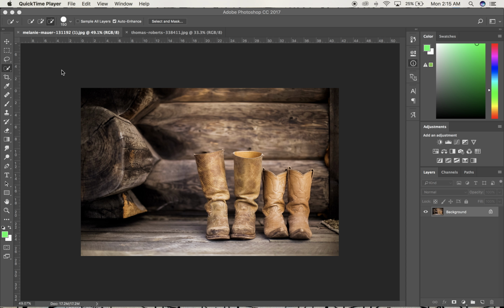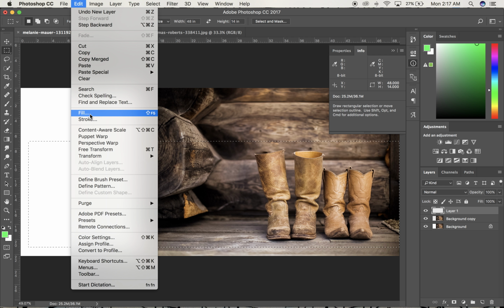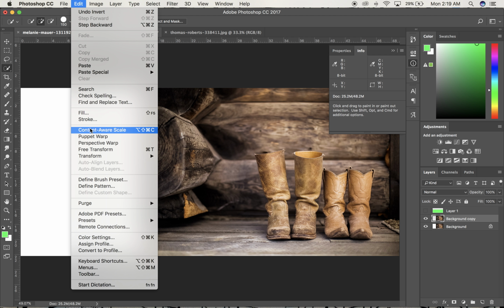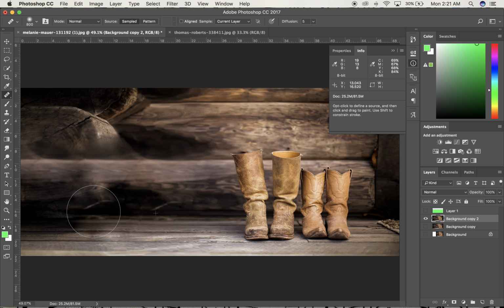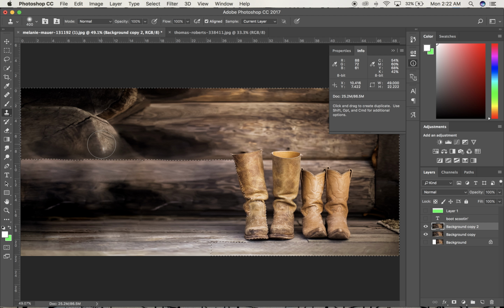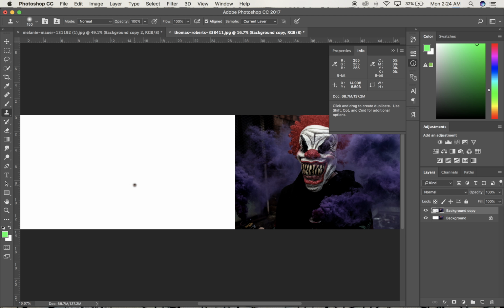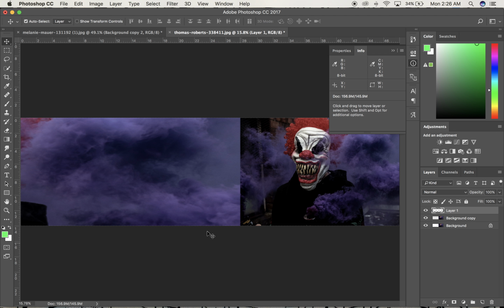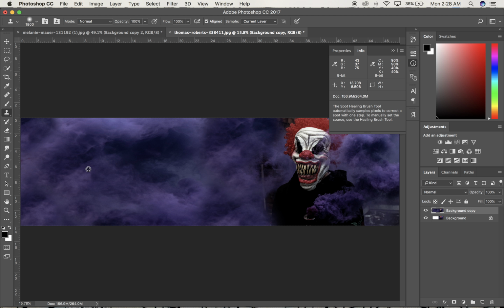Content Aware Scale and Cloning 2